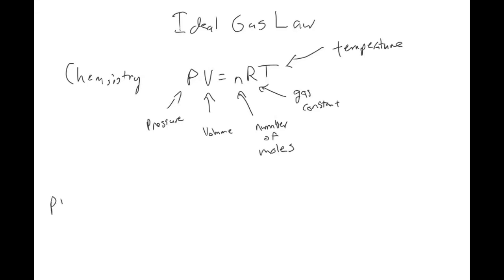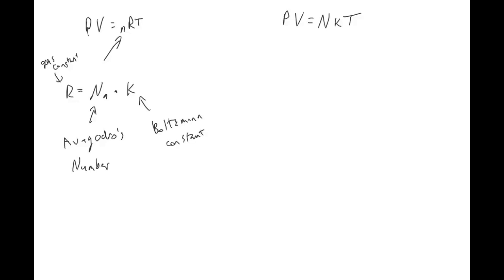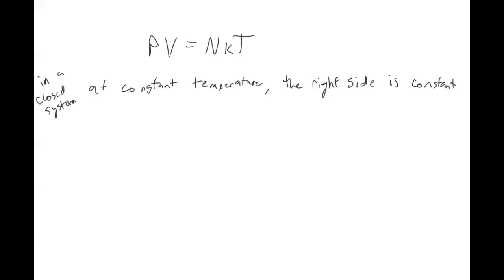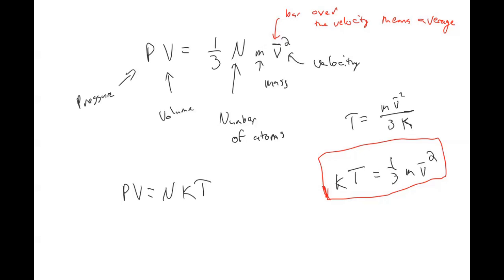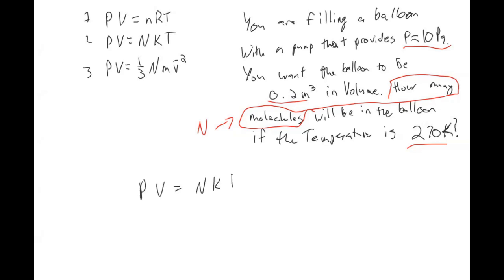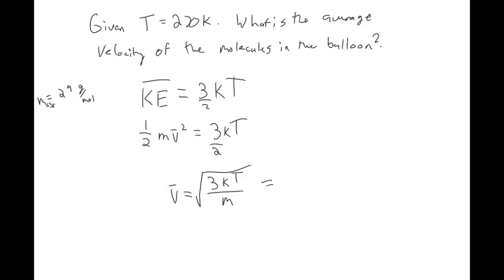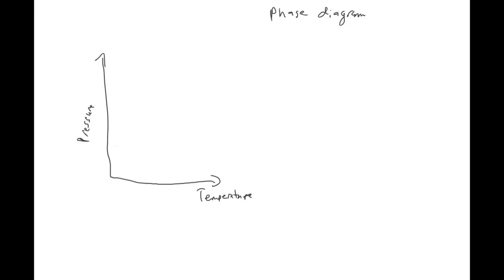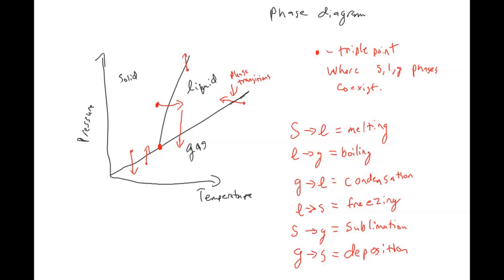Gas Laws and Phases of Matter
In this video I introduce gas laws that describe ideal gasses, with variables such as pressure, temperature, and volume, and number of particles.  We end with a description of phase transitions between solid, gas, and liquid.